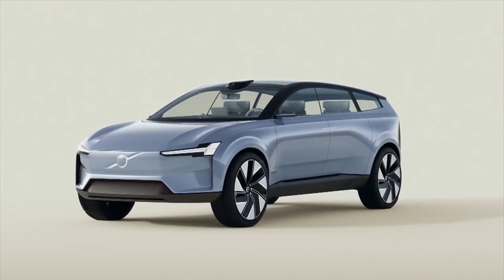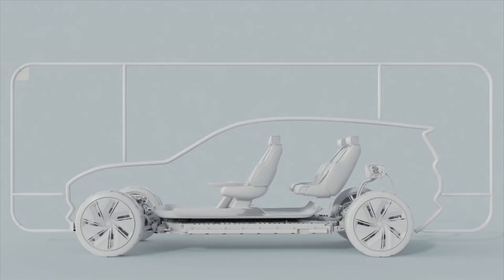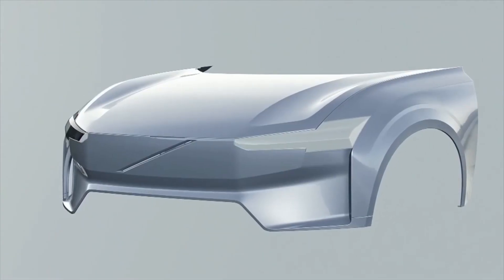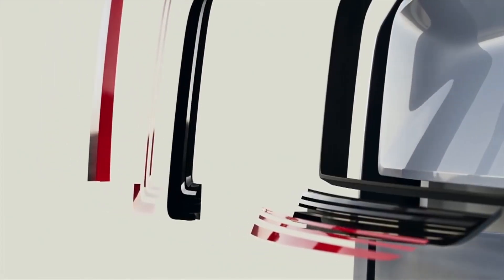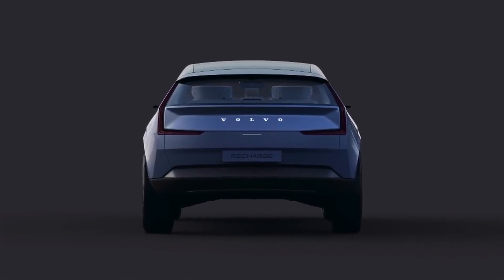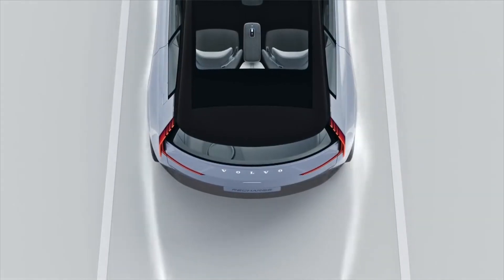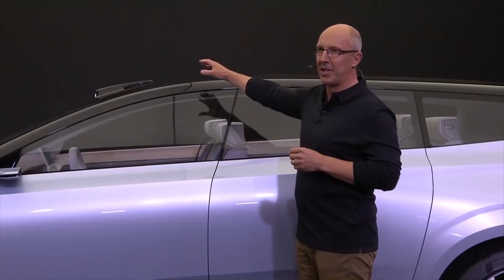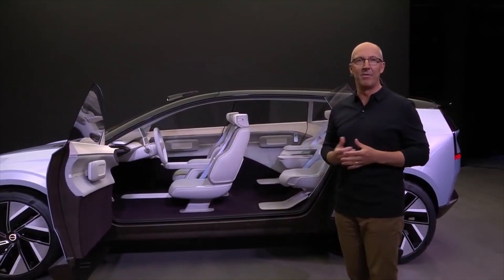Volvo Concept Recharge future of design explained fully electric Concept car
Volvo Concept Recharge Previews Next-Generation Design and Technology
The electric SUV concept shows how EV platforms will reshape vehicle design, and foreshadows a soon-to-arrive flagship model.
Volvo has unveiled the Concept Recharge, which previews the future of the Swedish automaker's design language and shows how the company will increasingly integrate advanced technology into its cars. The concept takes the form of a two-row SUV using electric propulsion, and it demonstrates how Volvo thinks electric-vehicle platforms will revolutionize transportation design.
Volvo’s existing EVs, such as the XC40 Recharge, are still based around an architecture designed for internal combustion engines, meaning the vehicles are largely beholden to the packaging requirements of gas cars. The next generation of Volvo EVs will instead be based on a dedicated EV platform.

Like most dedicated EVs, the battery pack will live under the floor of the car. Volvo’s desire to have a large battery pack to boost range meant extending the concept’s wheelbase. This in turn means more interior space and shorter front and rear overhangs, with the wheels pushed to the edges of the vehicle. With no engine under the hood, Volvo was able to slide the A-pillars forward and lower the hood, which is said to improve aerodynamics and thus range. Because EVs also don’t require a chunky transmission housing in between the front seats, the flat floor also opens up room for extra storage space.
The Concept Recharge also debuts what Volvo says is a new design language. Although the concept is still recognizable as a Volvo, its styling is more streamlined and simple compared with the company’s current offerings. Some EVs have tried to mimic the grilles required on ICE cars, such as the Ford Mustang Mach-E, but the Concept Recharge ditches the traditional face for a flat “shield-like” design broken up by the classic Volvo look featuring the logo bisected by a diagonal line. There is also an updated version of the Thor’s Hammer headlights, featuring a graphic which unfurls at night to display the main headlight units.
At the rear, thin vertical taillights continue a design theme from Volvo’s station wagons and SUVs but gain small fins which extend at high speeds to help aerodynamics. The interior of the concept is open and airy and includes a 15.0-inch touchscreen which will form the basis of Volvo’s next-generation infotainment system. The roof of the concept also proudly displays the car’s lidar sensor, the product of a partnership with tech company Luminar which is a key part of Volvo’s upcoming autonomous driving features.

Volvo also used the conference to announce a new flagship electric SUV that will arrive next year, which will likely be a successor to the current XC90. Although there are no explicit plans to produce the Concept Recharge, this upcoming EV SUV will likely heavily draw design influence from this future-looking concept.